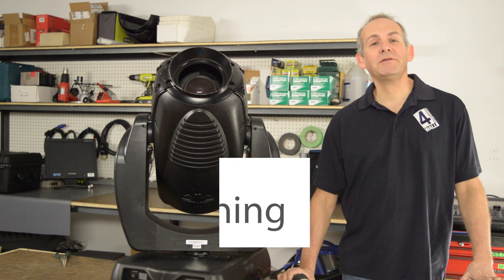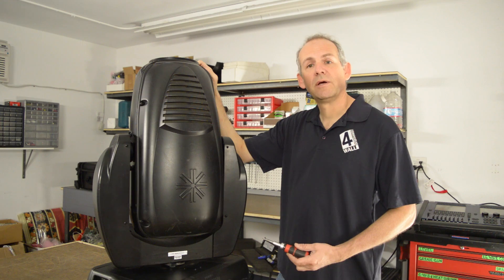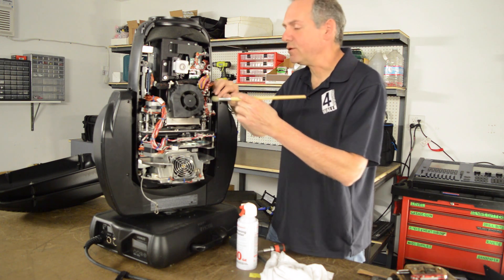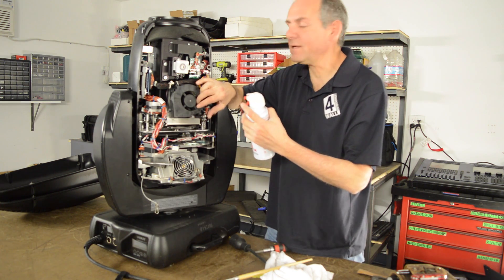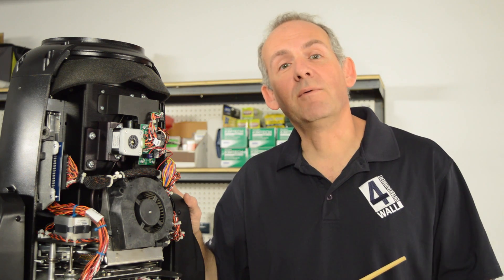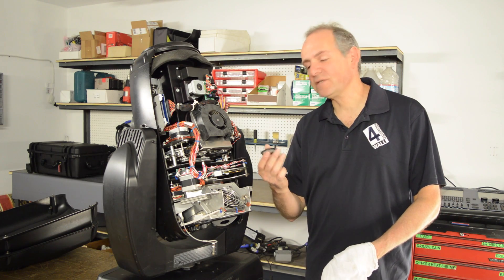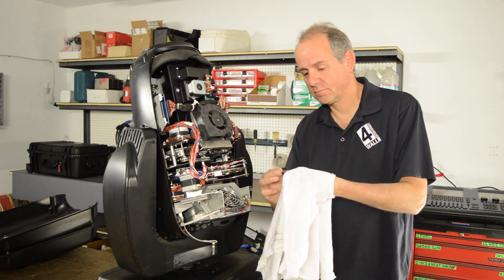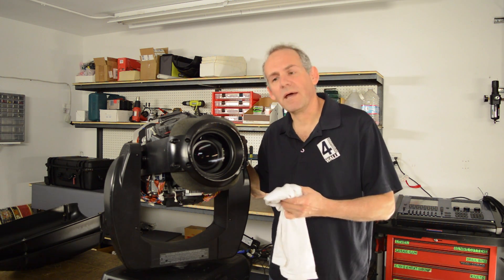How To Clean The Fan & Optics On A VL3500 Spot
As part of his training series on basic fixture maintenance, Darin Cohen, Electronics Technician from our parent company 4Wall Los Angeles, shows us how to clean the fan & optics on a VL3500 Spot.